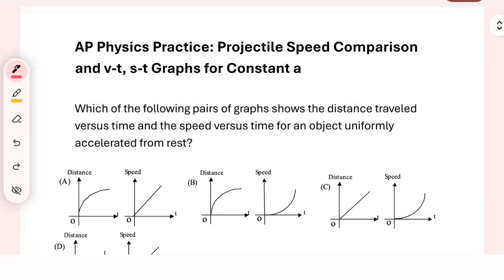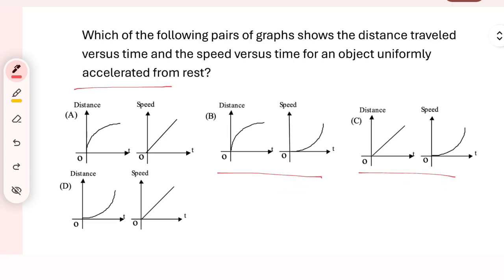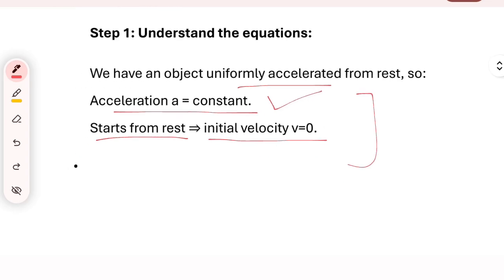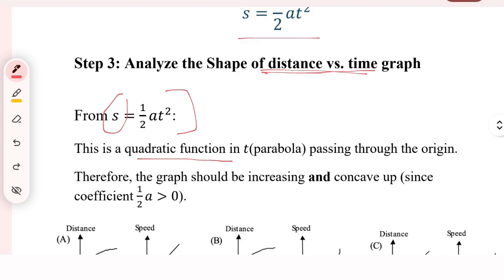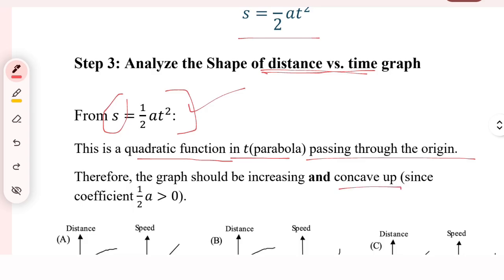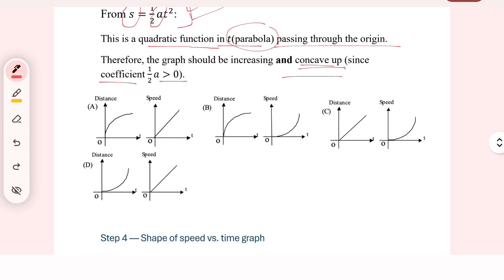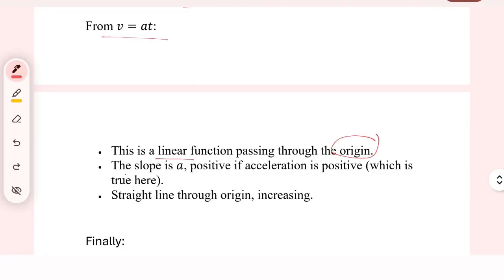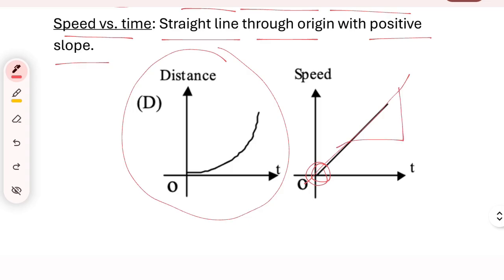AP Physics Practice Problem:Which Graphs Represent Uniform Acceleration From Rest?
Constant Acceleration Graphs | AP Physics Practice Problem

AP Physics Practice: Projectile Speed Comparison and velocity-time, distance-time Graphs for Constant acceleration. Which of the following pairs of graphs shows the distance traveled versus time and the speed versus time for an object uniformly accelerated from rest?